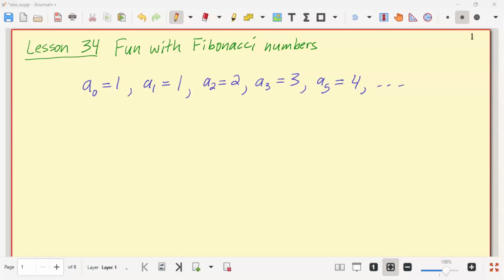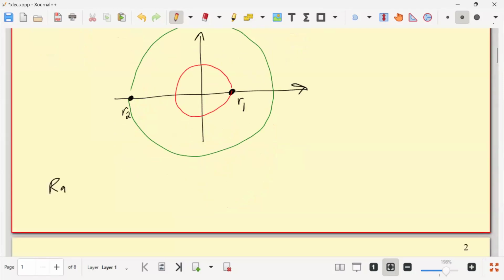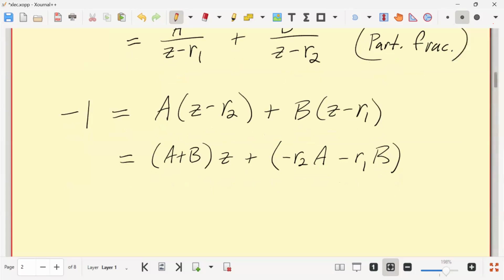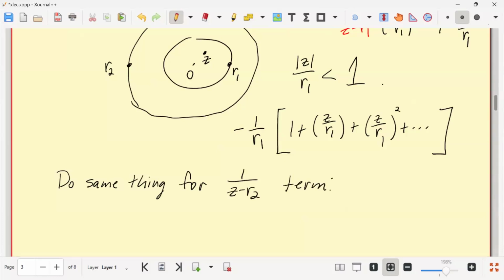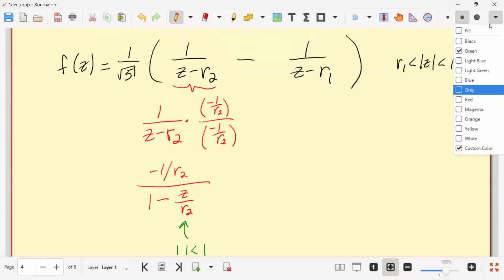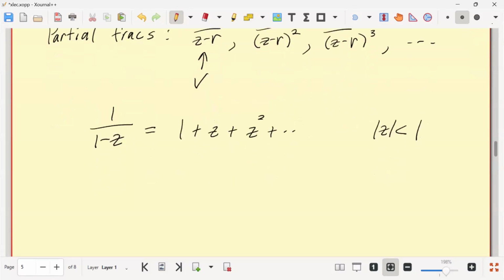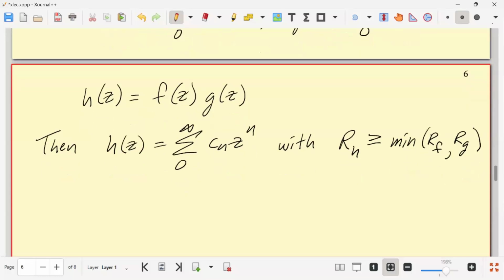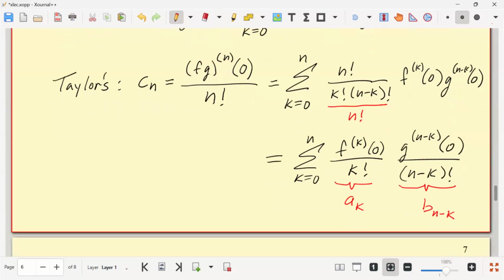Lec 36 Fun with Fibonacci numbers (Purdue University)